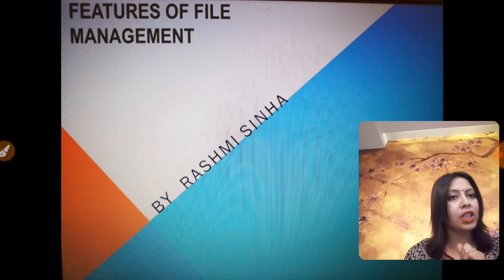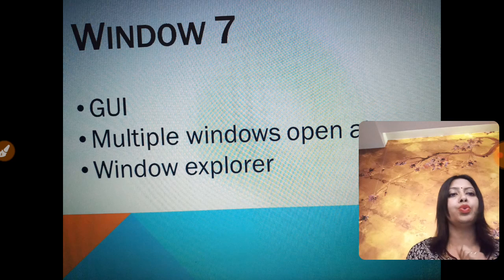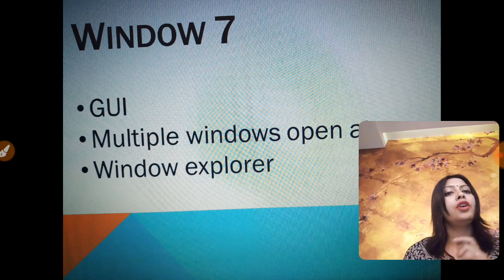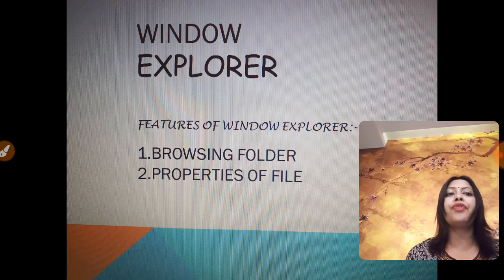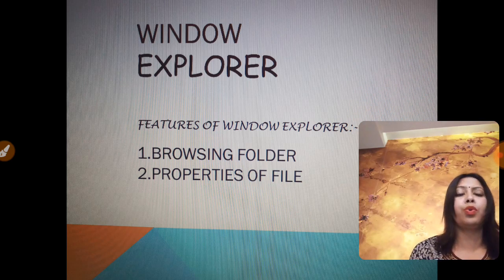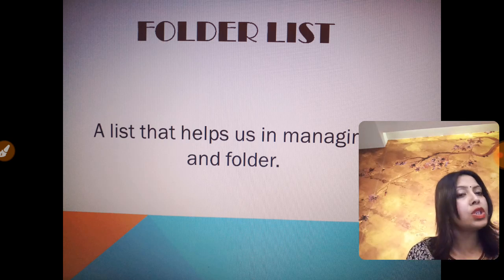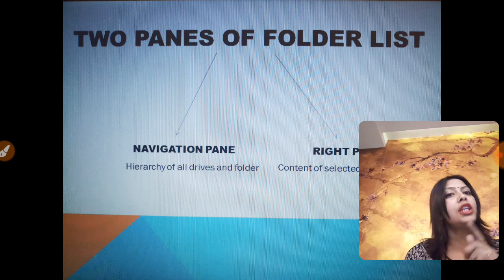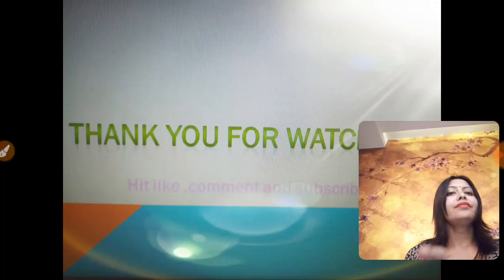File Management in Windows 7/By Rashmi Sinha